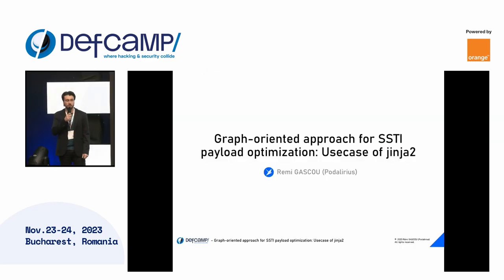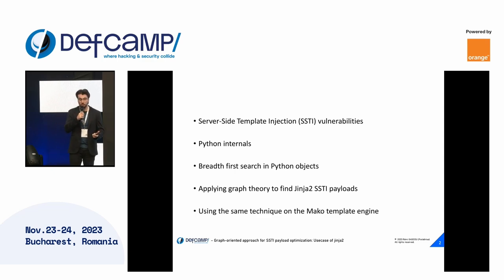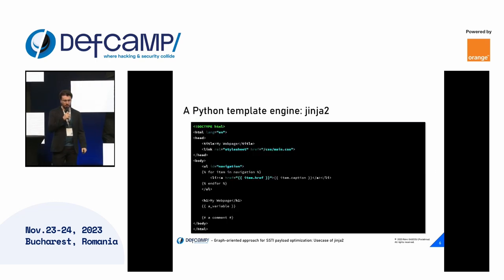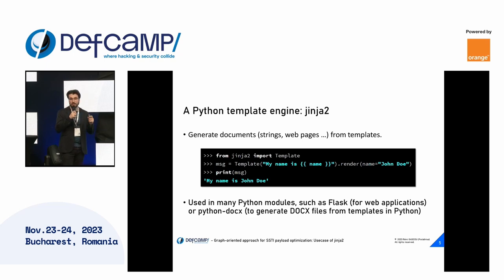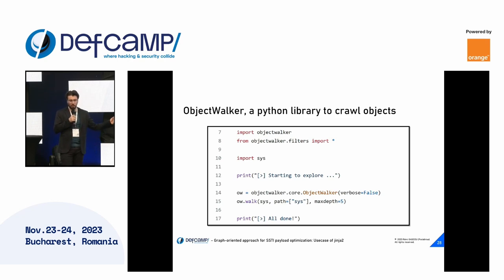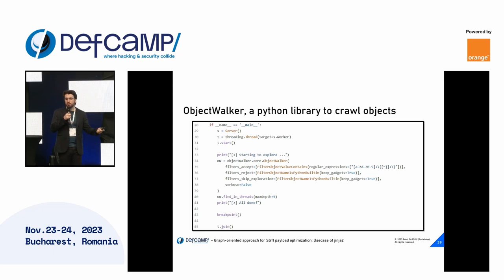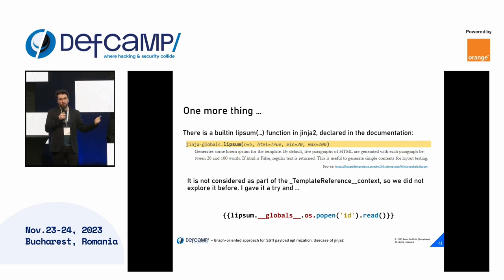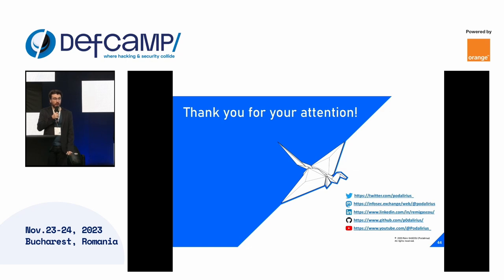Graph-oriented approach for SSTI payload optimization: Usecase of jinja2 at DefCamp 2023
A DefCamp 2023 presentation by Remi Gascou, Senior Security Researcher at Podalirius Labs

The most important annual hacking and cybersecurity conference in Central and Eastern Europe took place in Bucharest, on 23rd-24th November 2023,  bringing together the infosec expert community in the region.

Since 2011 to date, DefCamp has managed to attract over 12,000 participants from over 60 countries and 150 cities, passionate about hacking and vulnerabilities, and interested in developing their technical skills.

This time, DefCamp brought together almost 1,800 participants, from entrepreneurs to software developers, and especially cybersecurity enthusiasts and specialists from the public sector and academia from 49 countries.